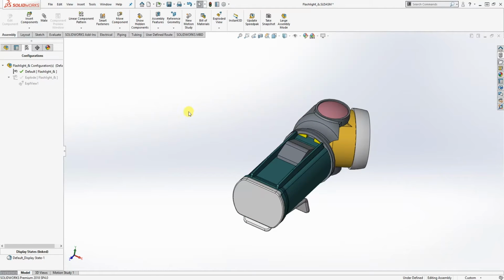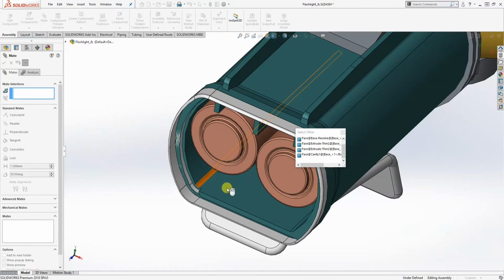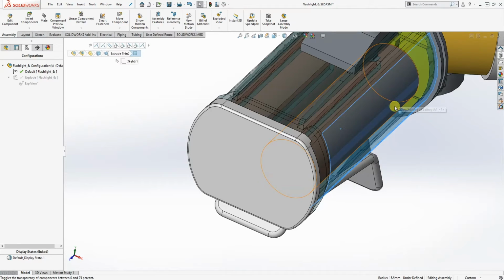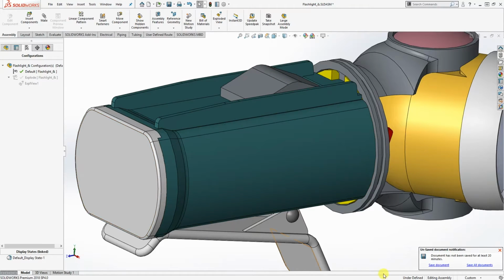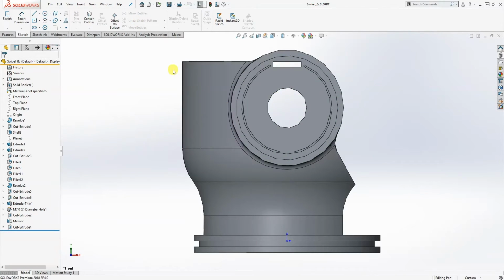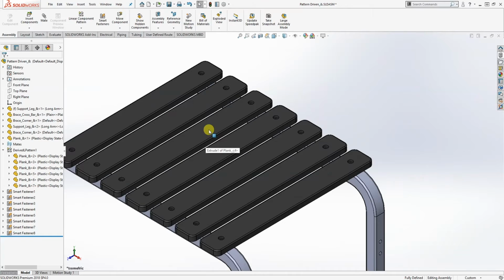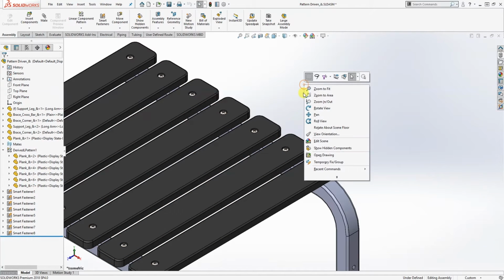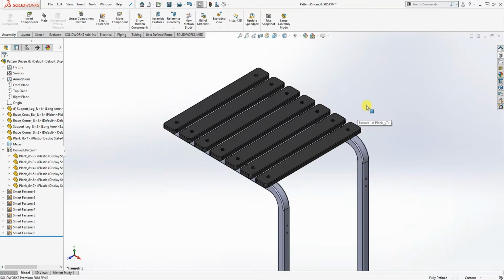Selection tools Tech Tip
This is a Tech Tip on how to use the selection tools in SOLIDWORKS with one of our Software Application Engineers, Mike Hessom